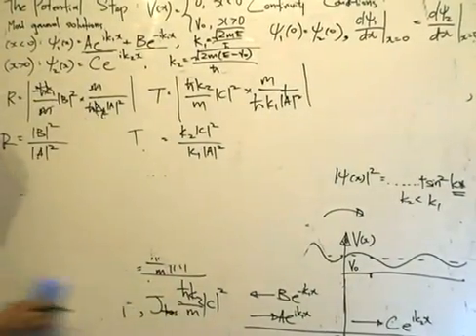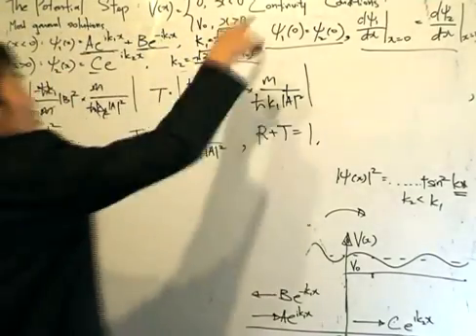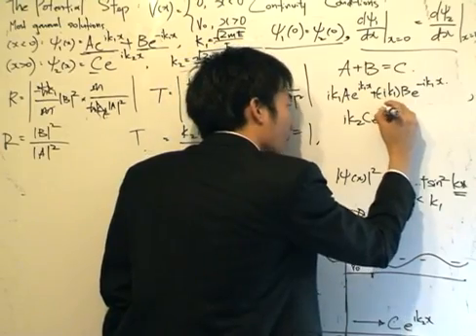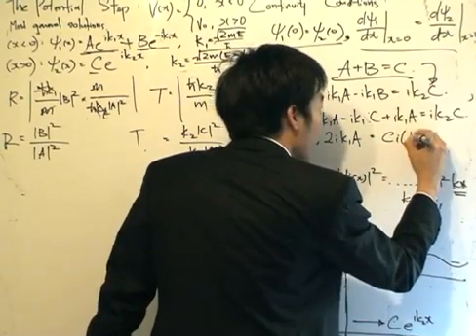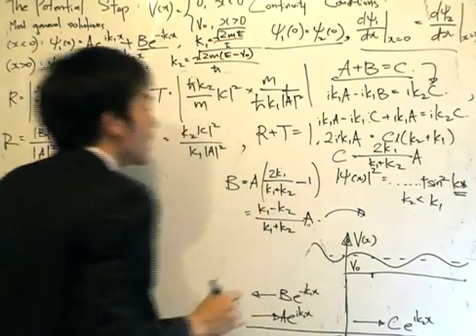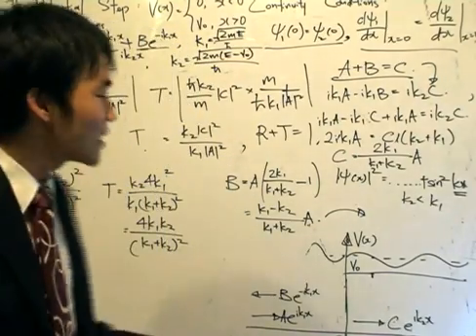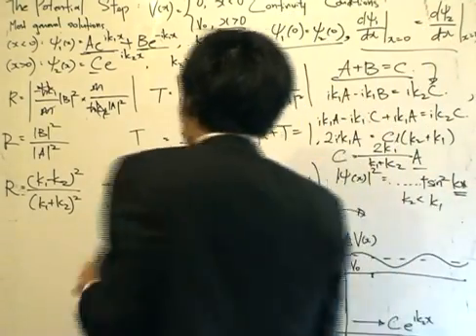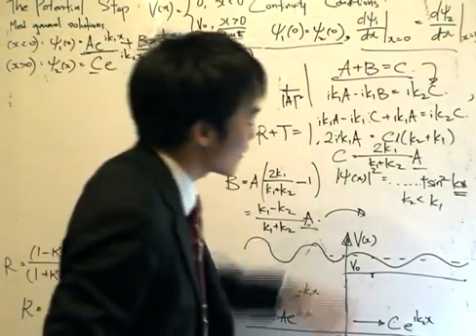QM2.4: Potential Step E ≥ V₀ - Calculating R and T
The Potential Step, case: E ≥ V₀
We carry out the rigorous calculations to find the reflection and transmission coefficients, the ratio of particles that get reflected and transmitted to the particles incident on the potential step. Even if E ≥ V₀, R is finite (there is reflection of particles) which ONLY occurs in quantum mechanics.